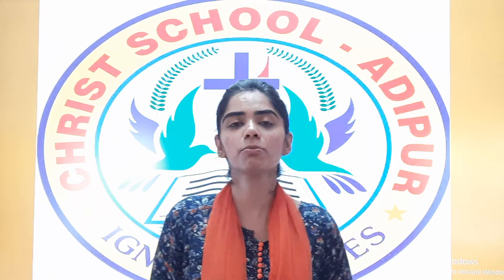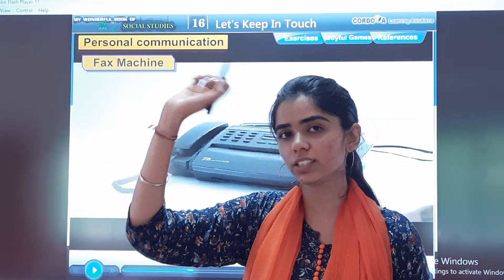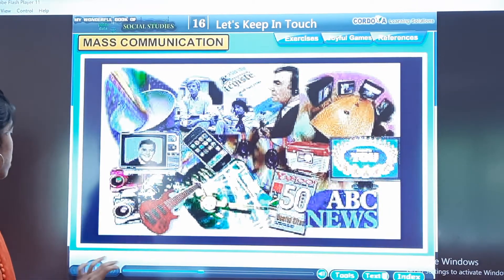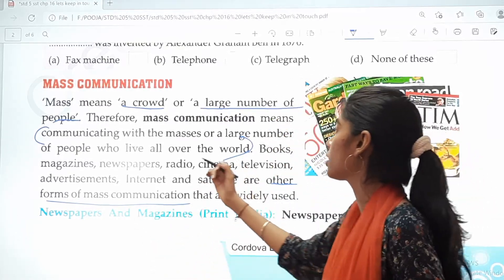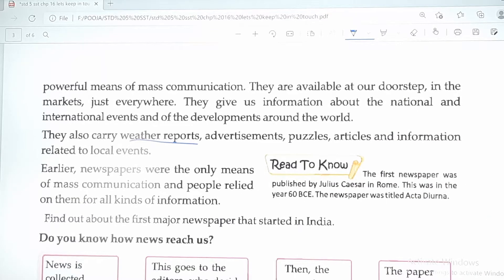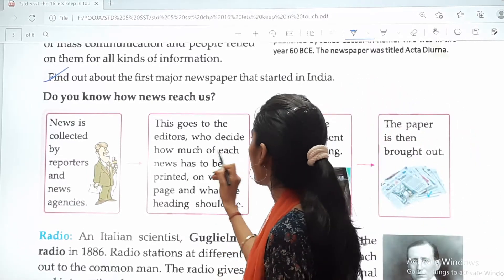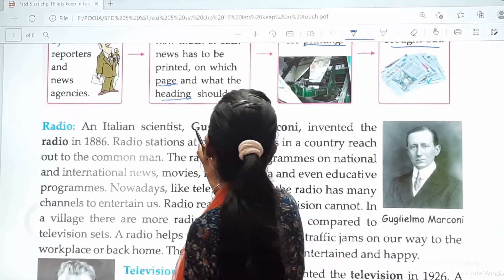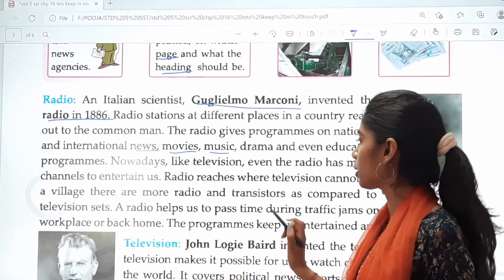17.09.21 // GRADE : 5 // SST // CHAPTER : 16 (PART 2)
GRADE : 5 // SST // CHAPTER : 16 (PART 2)